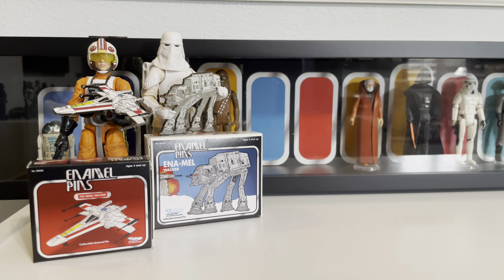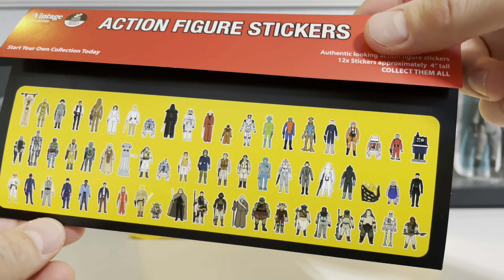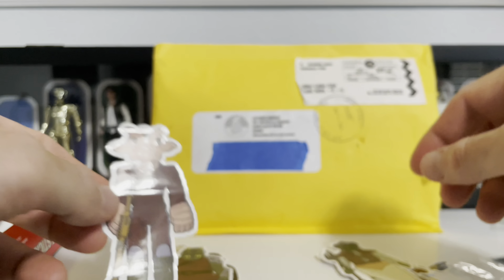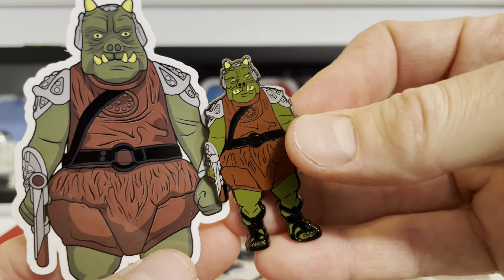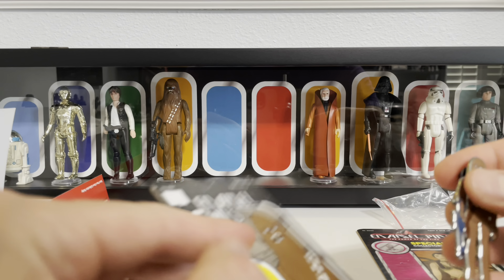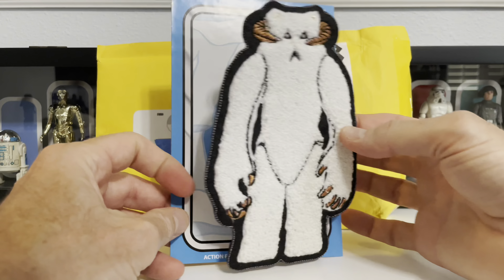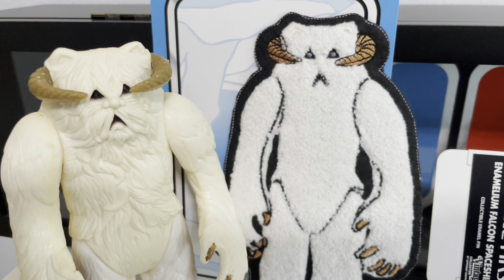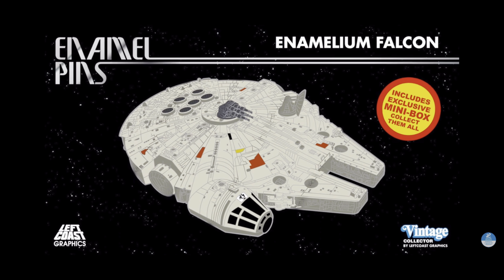Star Wars Retro Collectibles from LeftCoast Graphics